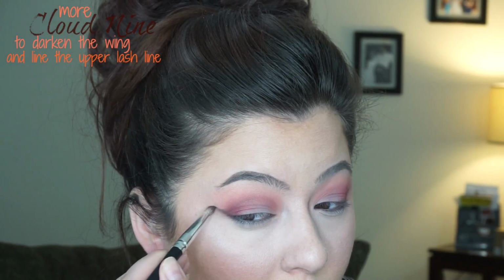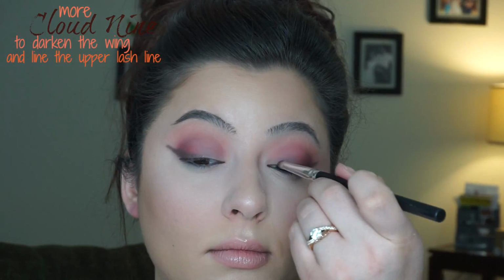Colorful Eyeshadow Tutorial - Colourpop Pressed Powders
A tutorial using some of my favorite new clolourpop pressed shadows! This is the eye look from my previous video. I hope you like this look! I love pairing cranberry and turquoise shades together.

Concealer: Shape Tape Concealer by Tarte, Shade: Fair Neutral
I purchased mine at Ulta   Price:$24.00

Mascara: Benefit Cosmetics - They’re Real! Lengthening & Volumizing Mascara   Price:@24.00

AND CHECK OUT ALL OF MY OTHER SOCIAL MEDIA ACCOUNTS